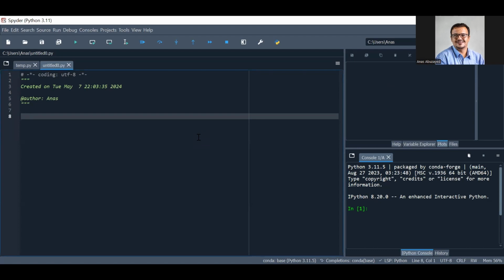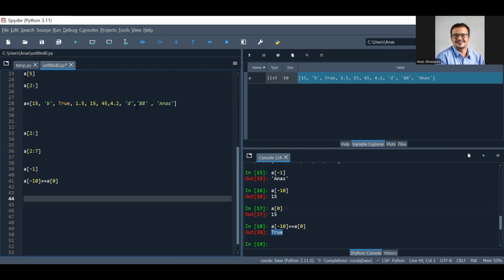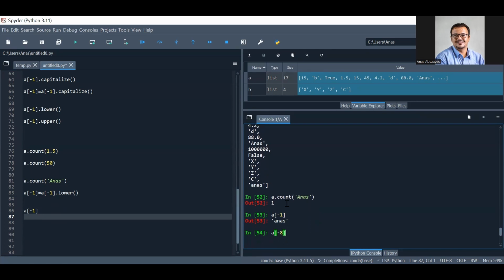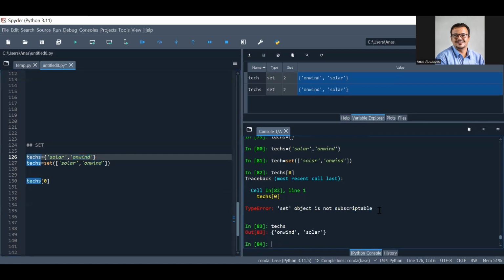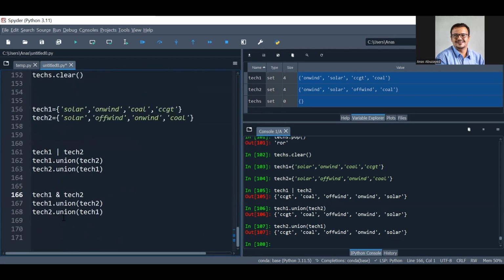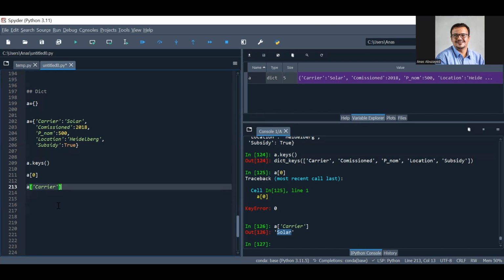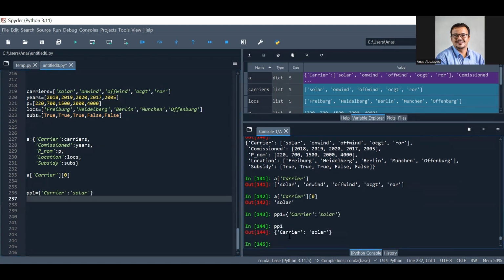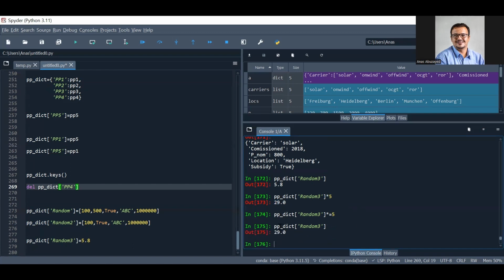Energy System Analysis - Python Basics 2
This is a series of videos for Energy System Analysis course developed by Anas Abuzayed at Offenburg University of Applied Sciences - Energy Systems and Energy Economics Research Group. In this video, the basics of python are presented.